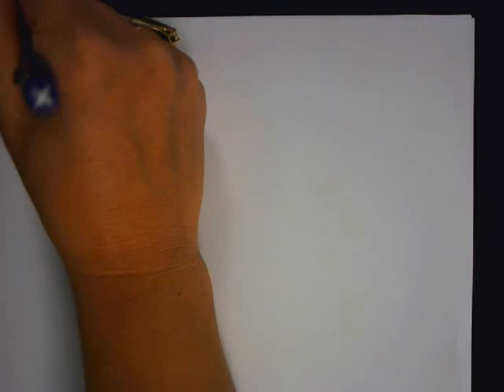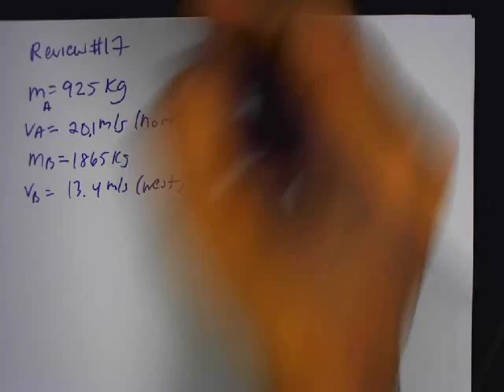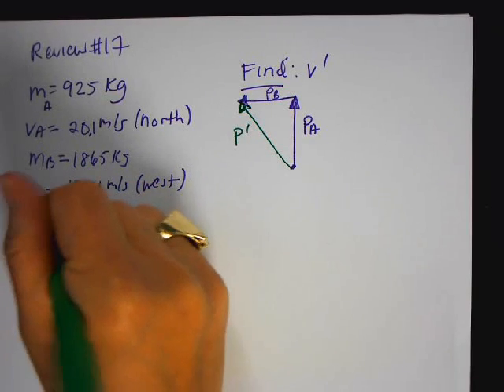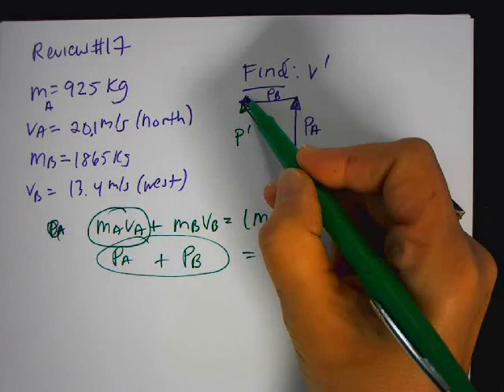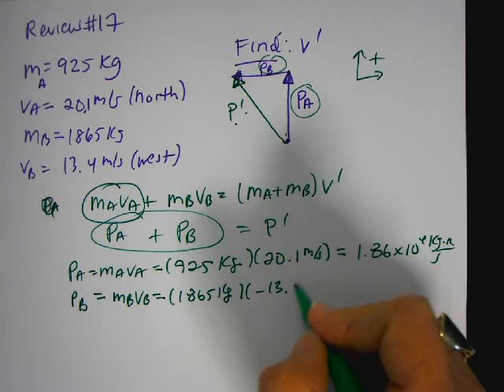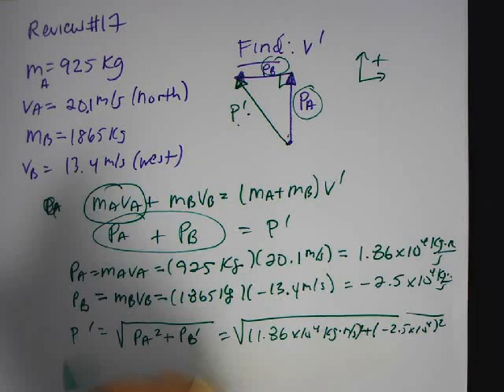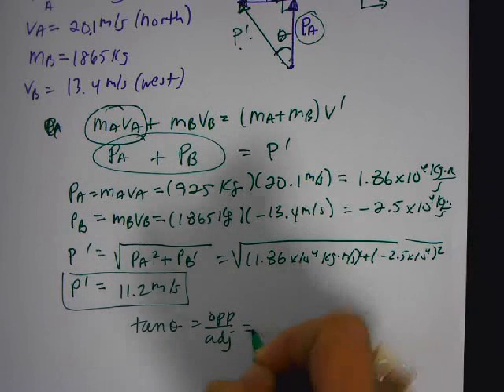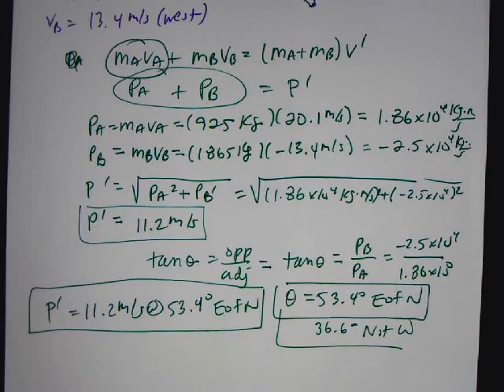16 Video HP6 Test review Problem #17